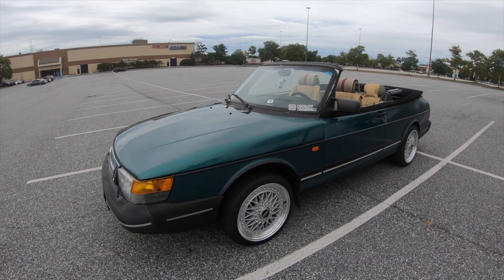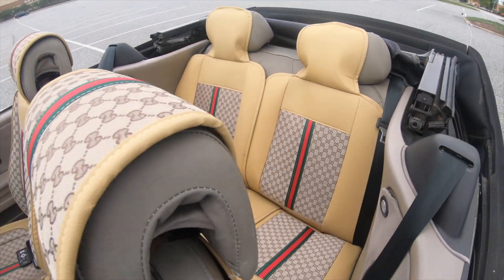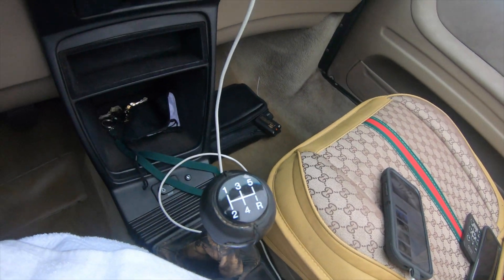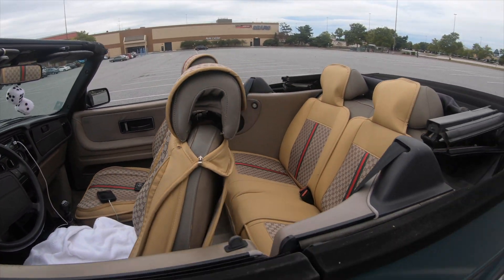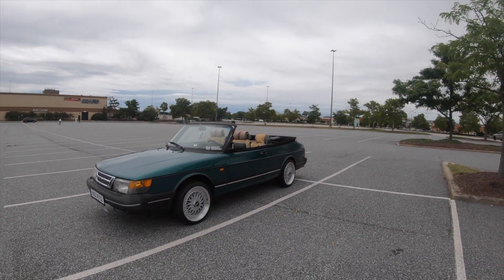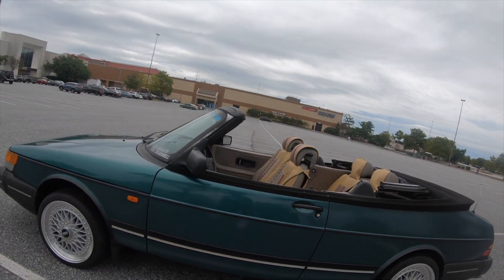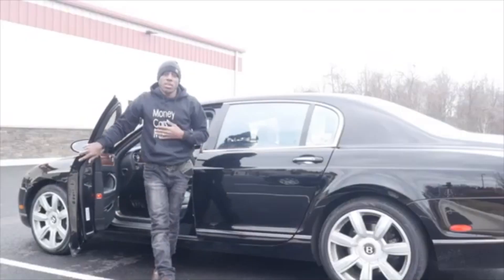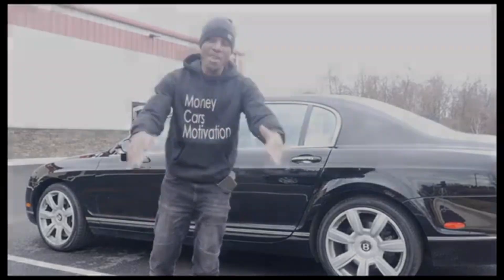The Saab Is Back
The Saab is back and here's the run down on what happened, how much it cost me, and what's next.